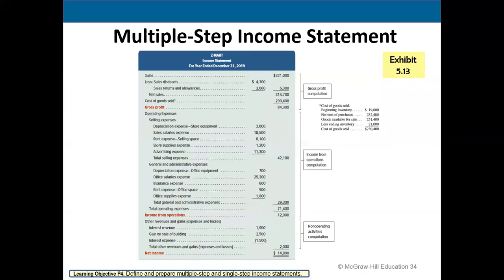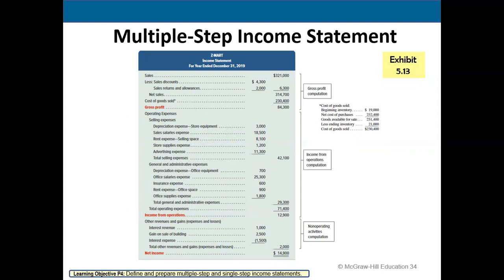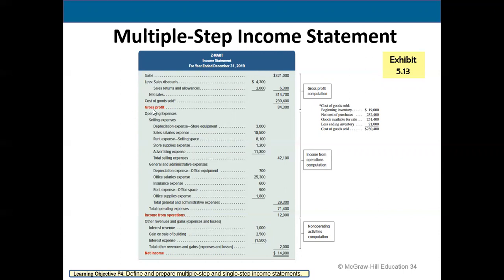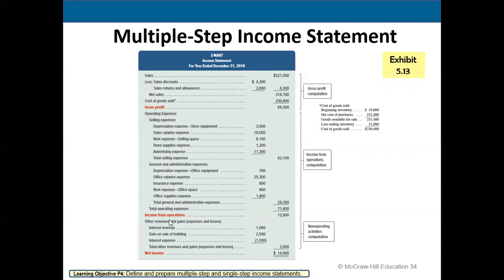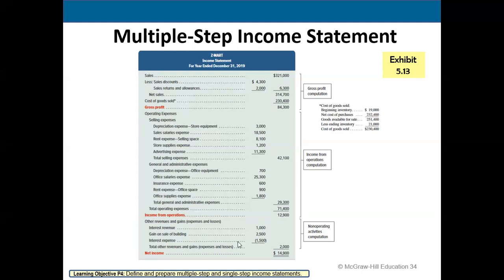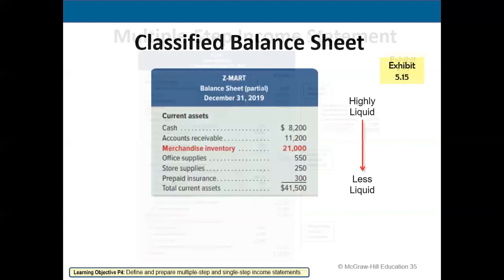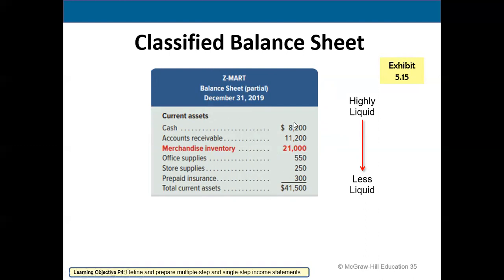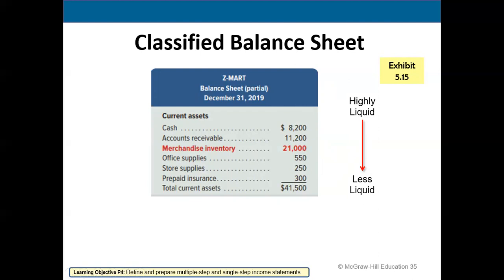Multi-Step Income Statements & Classified Balance Sheets